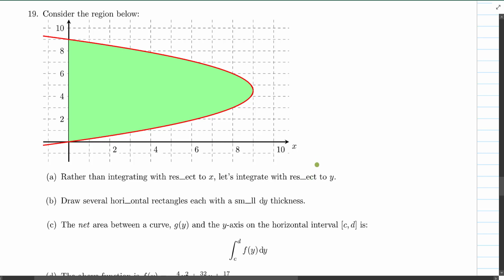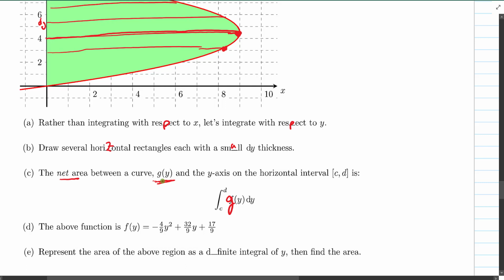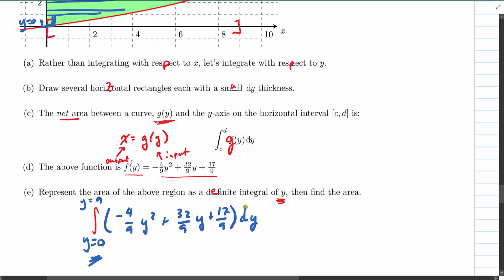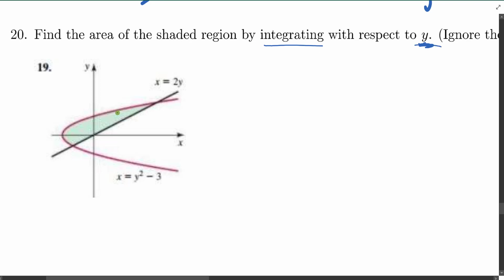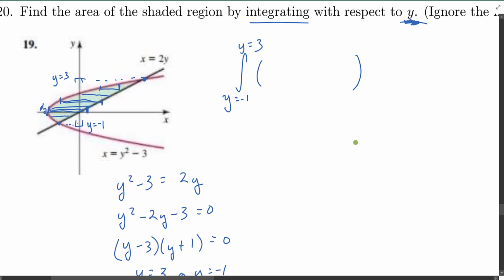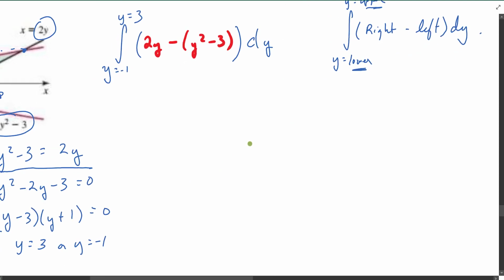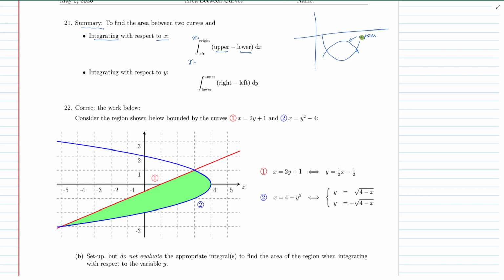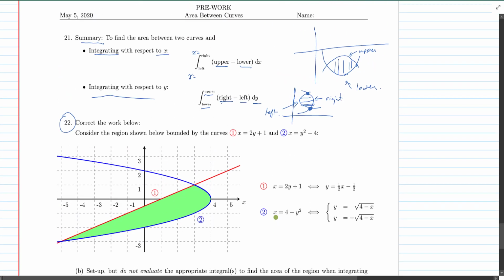Sec. 6.2 pt. 4